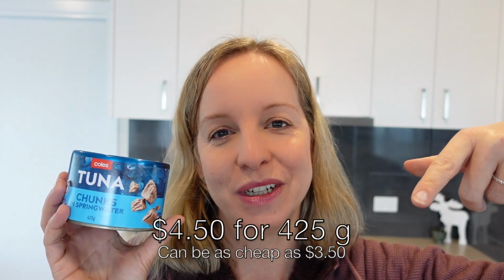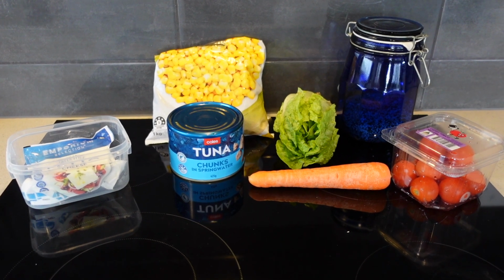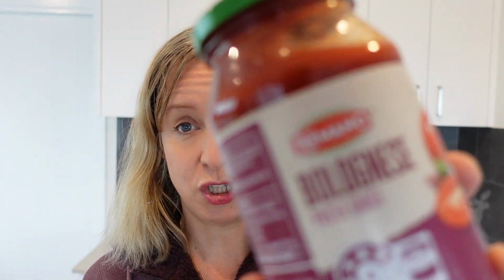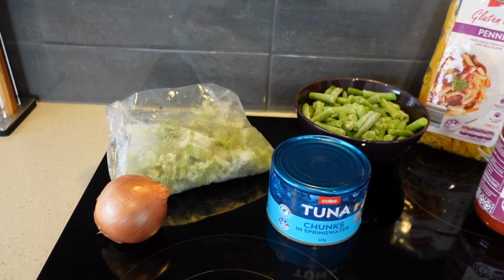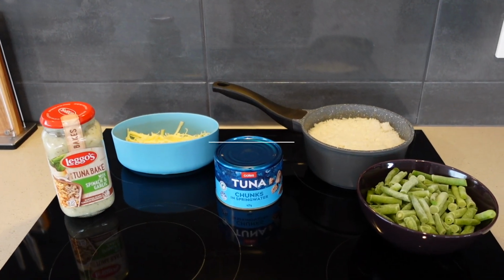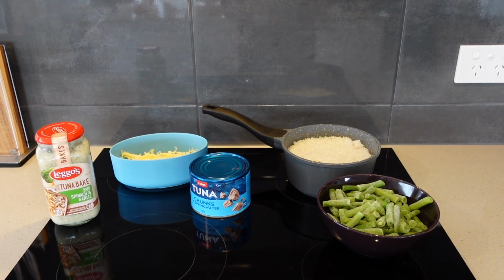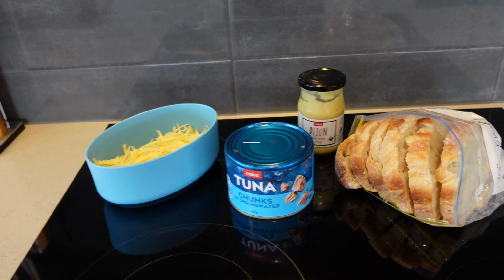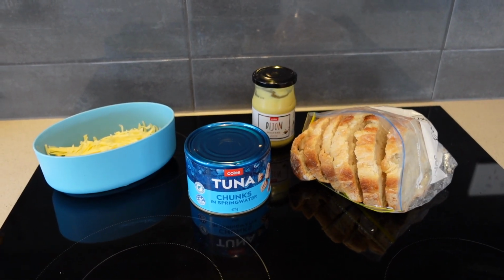TASTY BUDGET MEALS WITH TUNA | 4 EASY RECIPES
I'm a huge fan of tuna for both meal prep and camping/travel meals. In this video I share 4 simple recipes for this cheap and versatile protein in lunches and dinners.